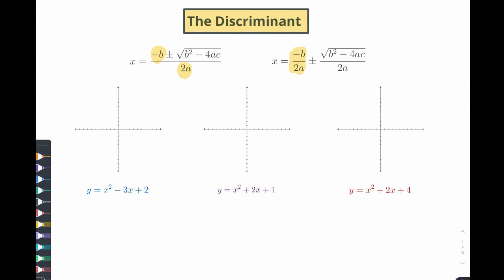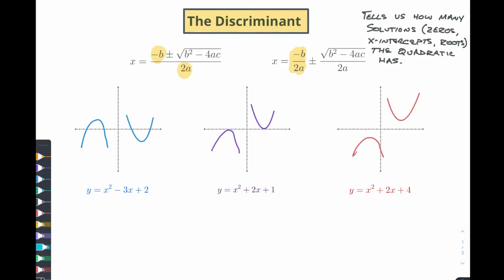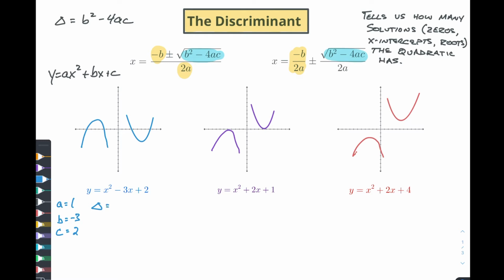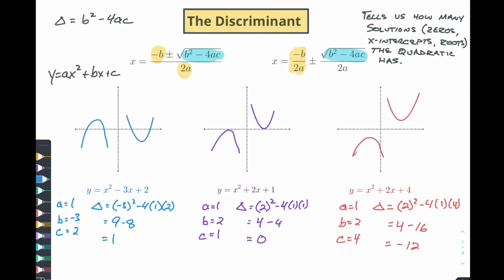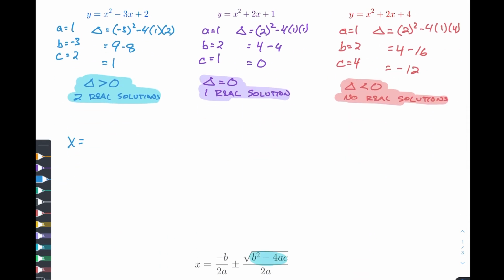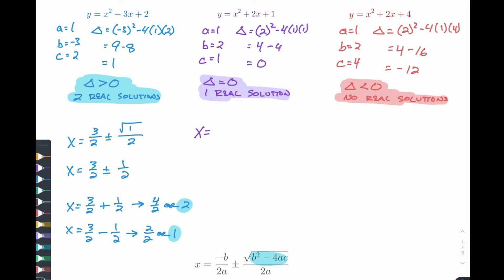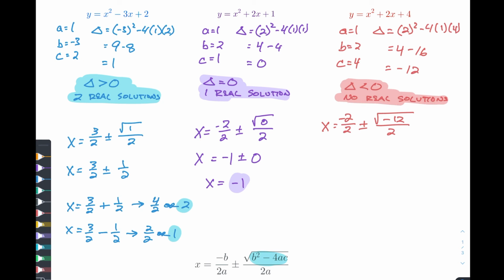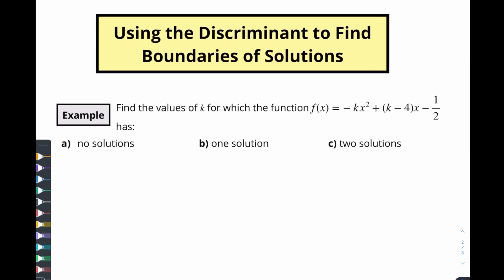Using the discriminant to find the number of solutions of a quadratic | IB SL Math AA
In this video we discuss how to find the number of solutions (also called the zeros, roots and x-intercepts) of a quadratic. We use a part of the Quadratic Formula called the Discriminant. This is a great way to break down parts of the Quadratic Formula to help you find more information about the quadratic and graph of the quadratic (the parabola).